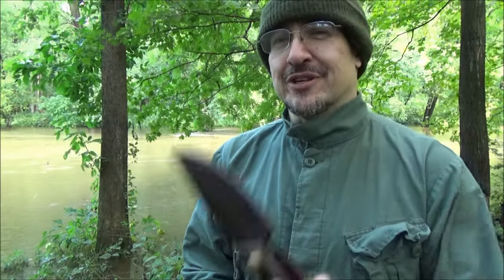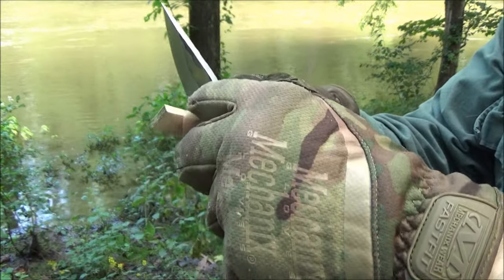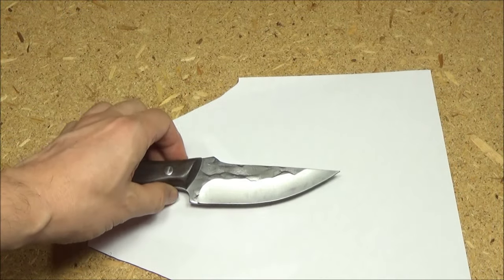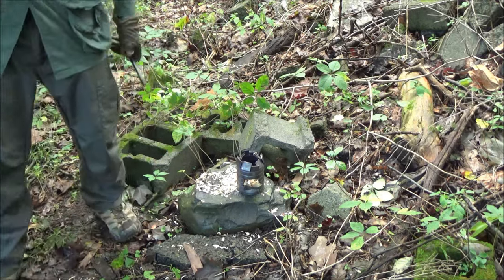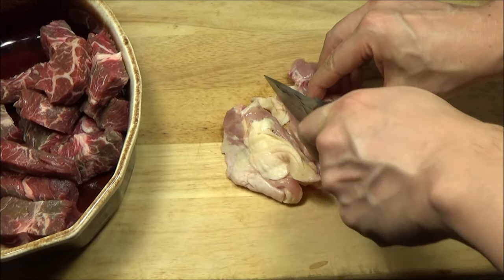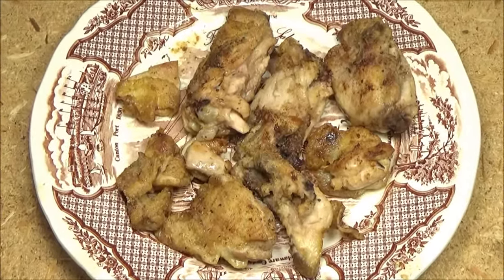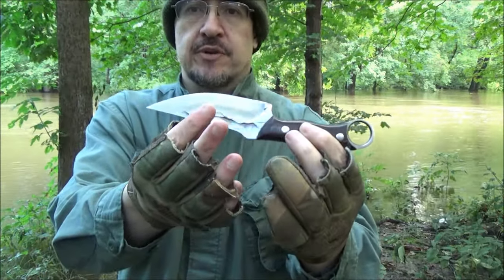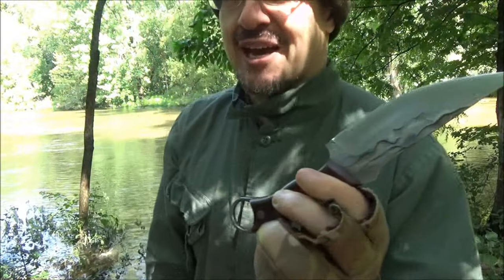Veisky Fixed Blade Hunting Knife ($15), Full Review - Budget Friendly Superstar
*BUDGET BONANZA*